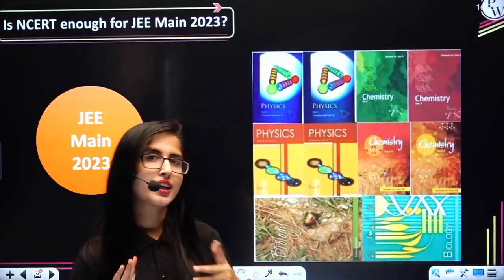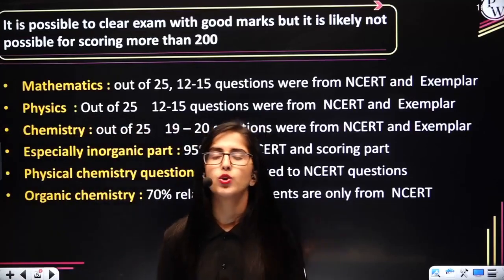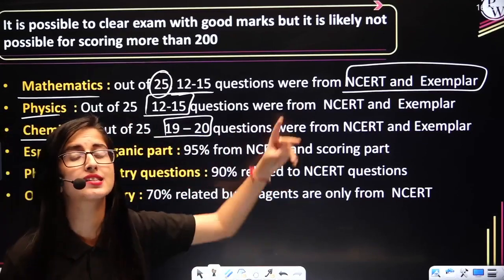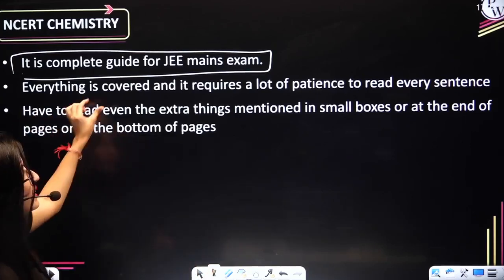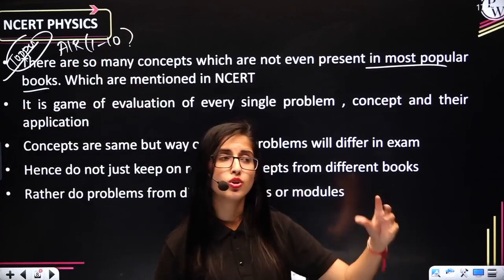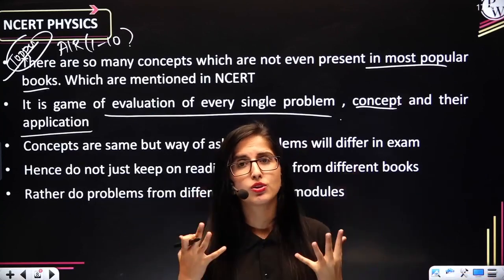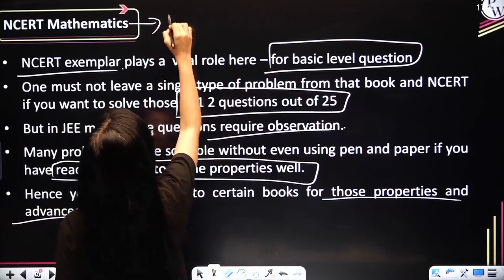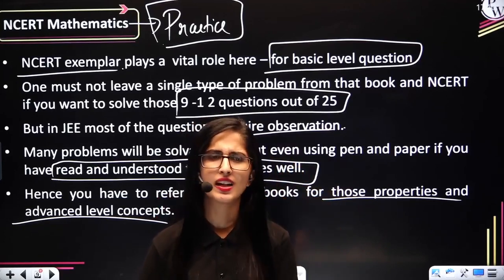Is NCERT Enough For JEE Mains 2023? | JEE Mains 2023ಕ್ಕೆ NCERT ಸಾಕೇ?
ಏಕಲವ್ಯ ಕನ್ನಡ ಬ್ಯಾಚ್ 12 ನೇ ತರಗತಿ ಬೋರ್ಡ್‌ಗಳಿಗೆ ಸಂಬಂಧಿಸಿದೆ KCET/IIT-JEE/NEET/COMEDK || Eklavya Kannada Batch is all about Class 12th Boards KCET/IIT-JEE/NEET/COMEDK

ತರಗತಿ ಟಿಪ್ಪಣಿಗಳು ಮತ್ತು ವೀಡಿಯೊ ಪರಿಹಾರಗಳ ಜೊತೆಗೆ ನಮ್ಮ APP ನಲ್ಲಿಈ ಉಪನ್ಯಾಸಗಳನ್ನು ಸಹ ನೀವು ವೀಕ್ಷಿಸಬಹುದು.ಬ್ಯಾಚ್‌ಗಳ ಭಾಷೆ ಕನ್ನಡ + ಇಂಗ್ಲಿಷ್ ಆಗಿರುತ್ತದೆ || You can watch these lectures  in our APP along with the class notes and video solutions. The language of the batches will be in  KANNADA & ENGLISH.